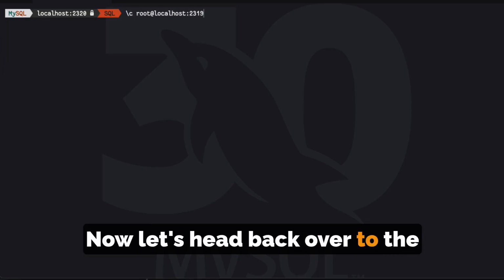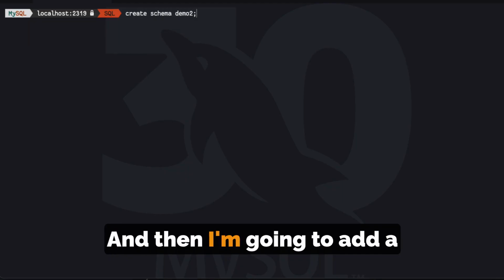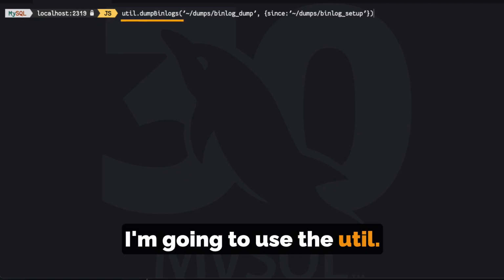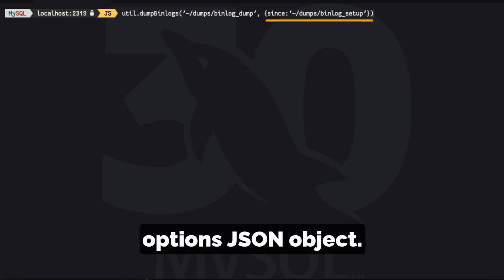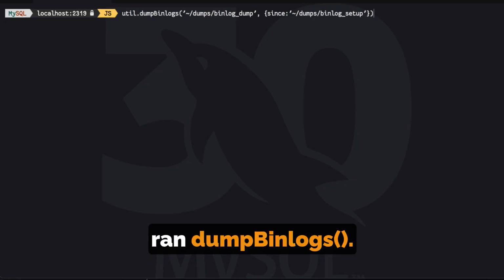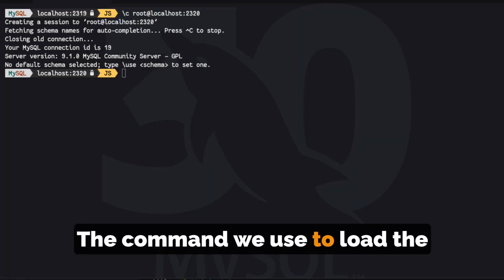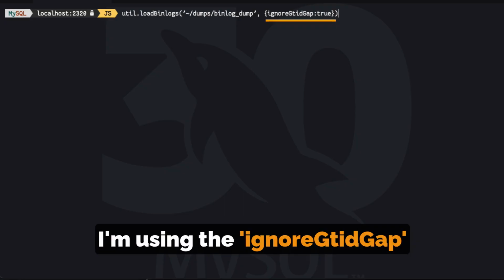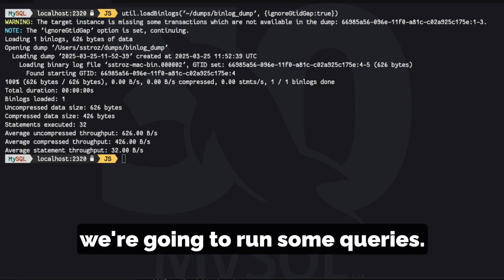Episode-086 - Dump and Load Binlogs with MySQL Shell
Using dumpBinLogs() and loadBinLogs() in MySQL Shell is like doing an incremental backup and restore of your database. The dumpBinlogs() method will dump only the data and schema changes since the last time you ran dumpInstance() or dumpBinLogs(). This video shows how to use these tools.